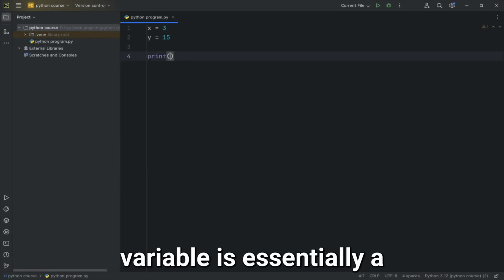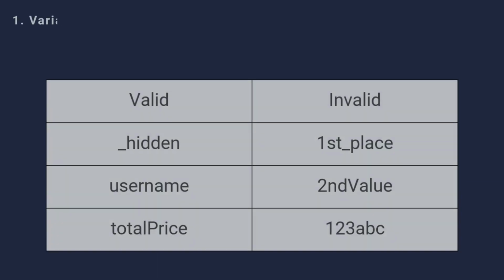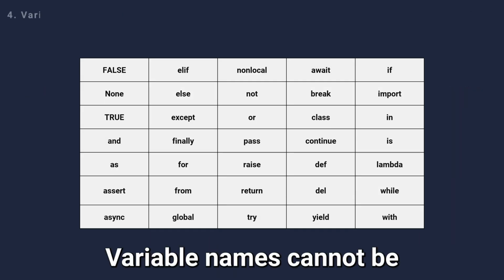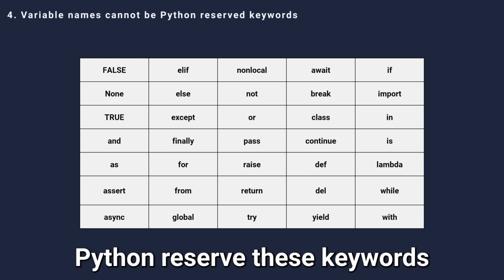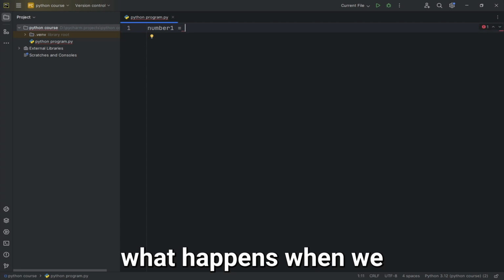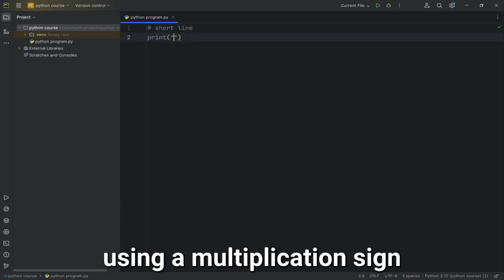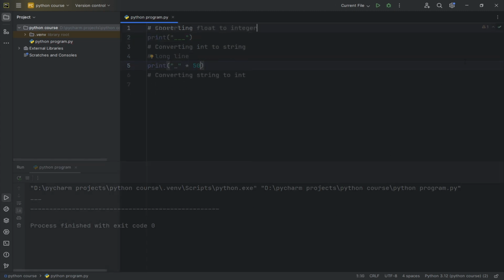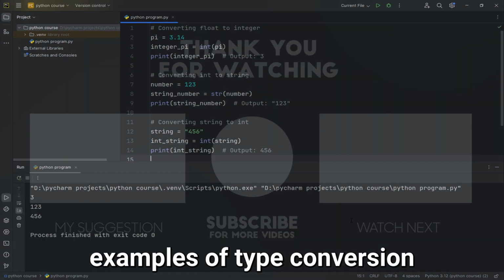Python Variables & Data Types (Watch Now!)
In this video, we'll explore the basics of variables and data types, and learn how to mix and convert different data types. Perfect for beginners, this guide will help you understand the fundamentals of Python programming, ensuring a strong foundation for your coding journey.

Chapters:
00:00 - Introduction to Variables and Data Types in python
00:30 - Understanding Variables in Python
00:46 - Rules naming Variables in Python
01:09 - Basic Data Types in Python
01:45 - Mixing Data Types in Python
01:58 - Repeating Strings in Python
02:11 - Type Conversion in Python

🎵musics🎵:
Track: Muscle Cars by Enrize